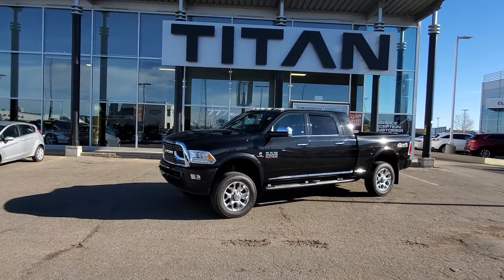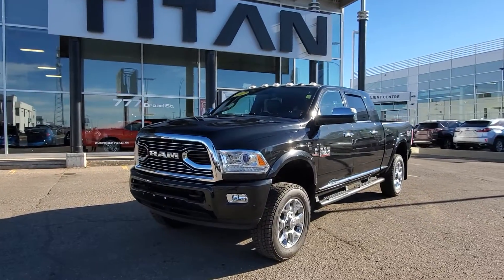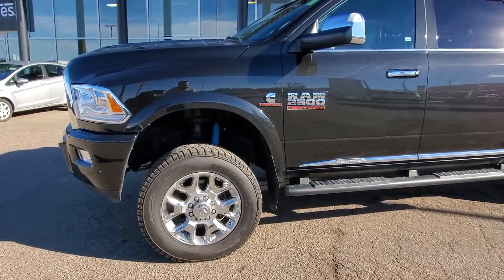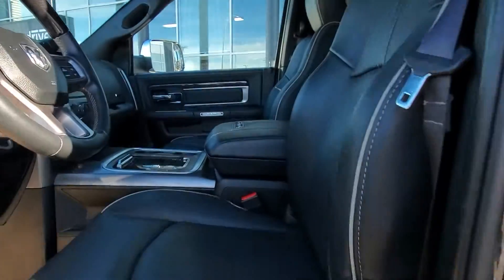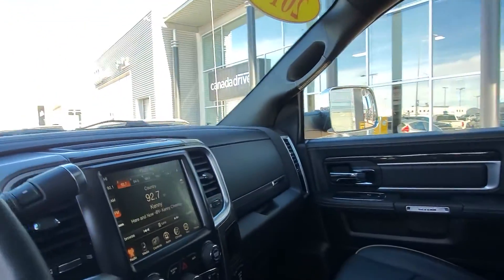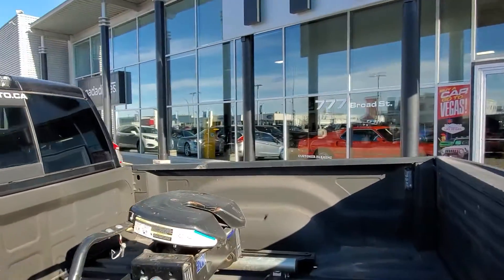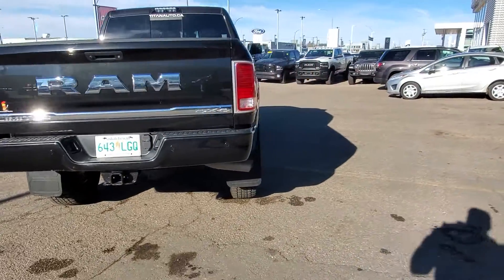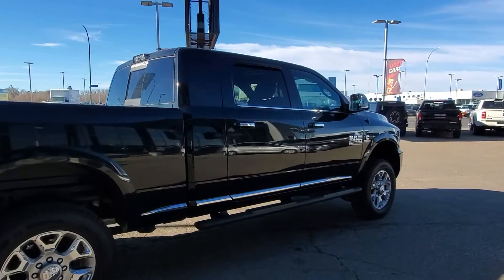2017 RAM 3500 Limited